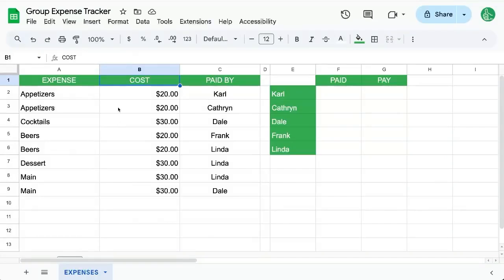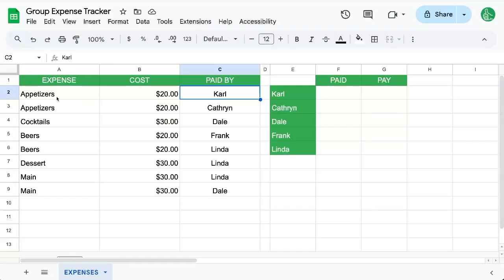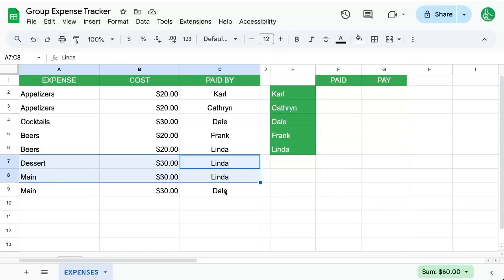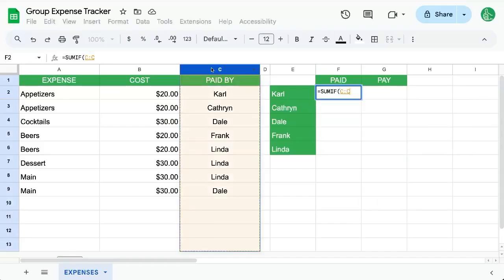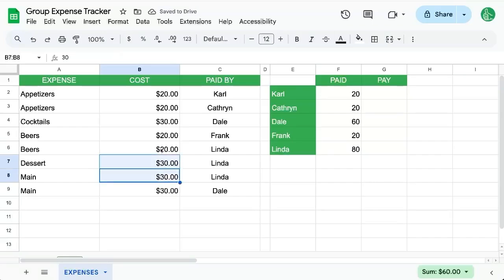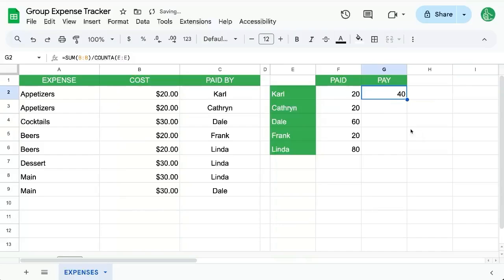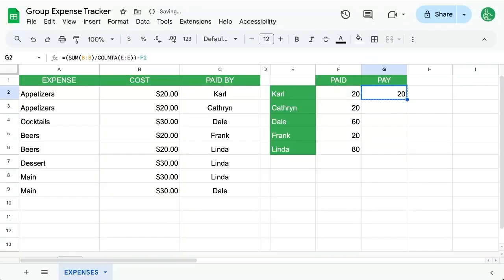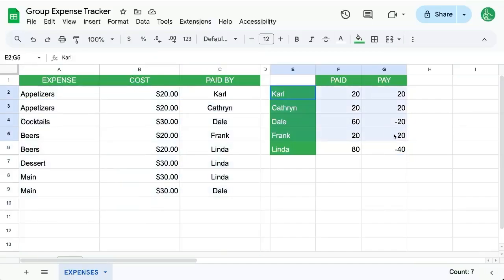Group Expense Tracker in Google Sheets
How to Create a Group Expense Tracker in Google Sheets

Learn how to create a group expense tracker in Google Sheets to easily manage and split expenses among multiple people. This step-by-step tutorial walks you through listing expenses, calculating individual contributions, determining the average amount paid, and figuring out who owes what. Ideal for dinners, trips, or any group activity where expenses are shared.

00:00 Introduction to Group Expense Tracker
00:01 Setting Up the Expense Tracker
00:49 Calculating Individual Payments
01:23 Determining Amounts Owed
02:09 Finalizing the Expense Tracker
02:25 Conclusion and Next Steps